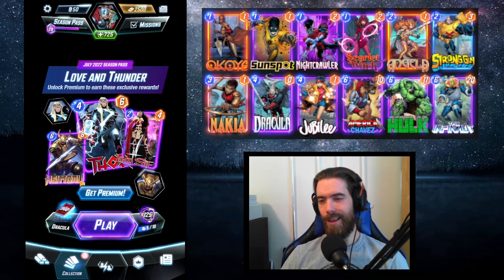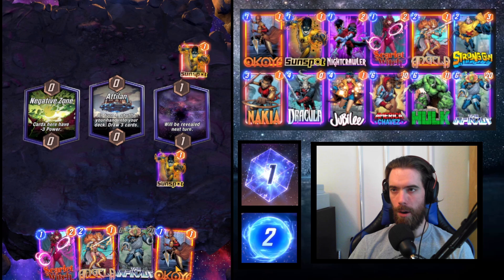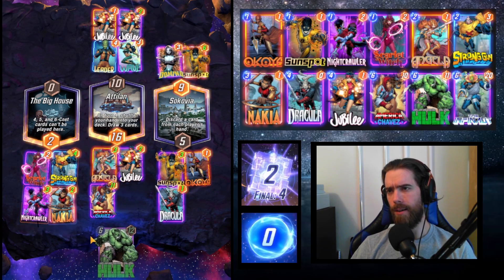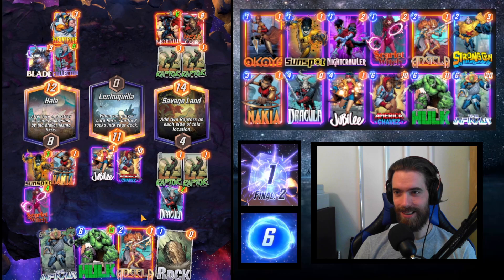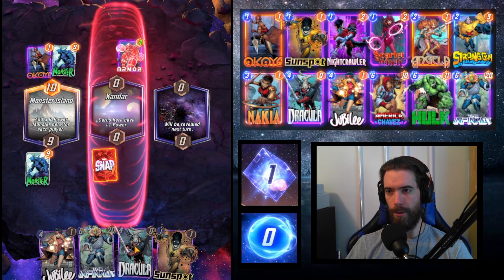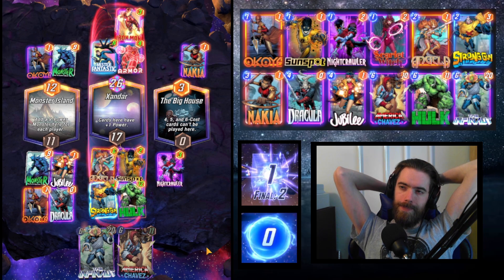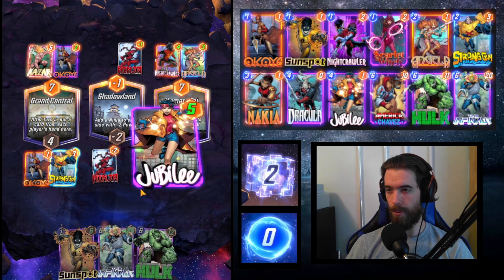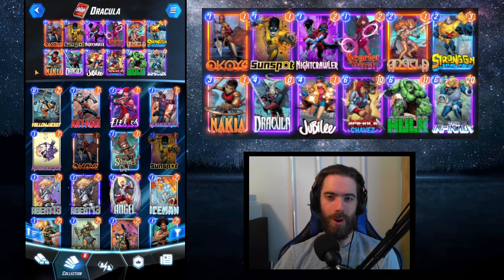Dracula Eats An Infinaut | Deck Guide | Marvel Snap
This Dracula deck is an incredible Infinaut delivery system and is one of he best decks to play in Marvel Snap.

We break down the Dracula deck in this deck guide and walk you through how to build the deck and pilot it to victory to help you on your ranked climb.

Deck List
1:  Okoye, Sunspot, Nightcrawler, Scarlet Witch
2:  Angela, Strong Guy
3:  Nakia
4:  Dracula, Jubilee
6:  America Chavez, Hulk, The Infinaut

Timestams
0:00 - Deck Breakdown
2:05 - Game 1
5:29 - Game 2
9:00 - Game 3
13:13 - Game 4